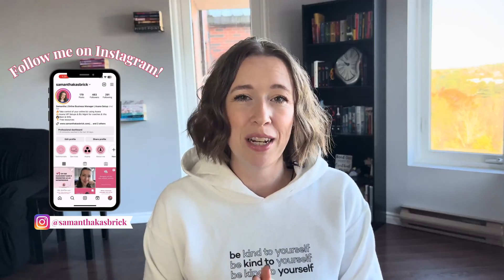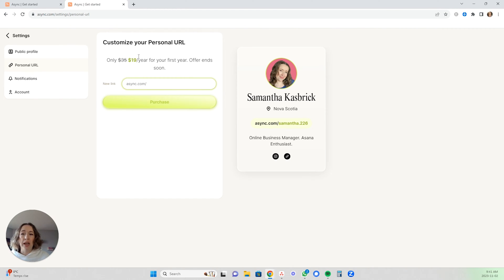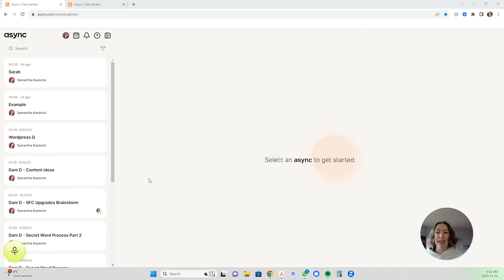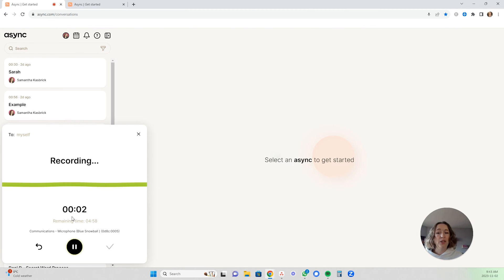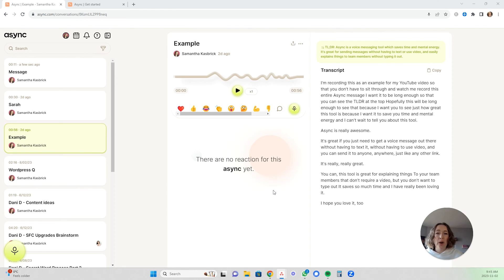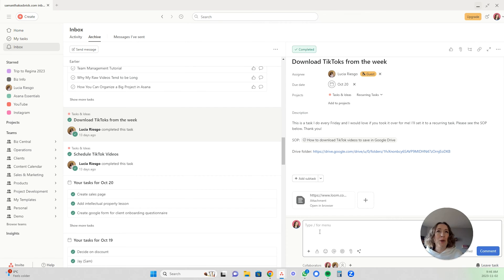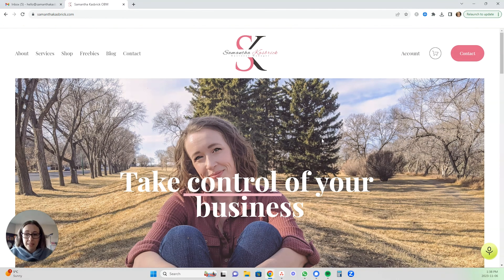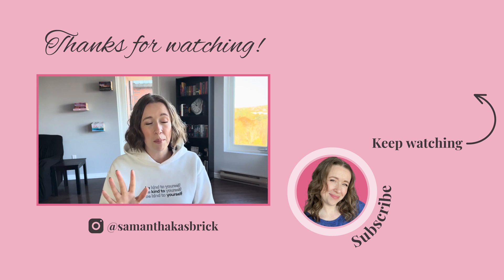How to send voice messages anywhere | Async Review & Tutorial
If you're looking for a quick and efficient way of communicating your message with your voice, without video, and in a way that can be sent to anyone, anywhere, then you're in the right place! In this video, I'm going to show you a free tool I discovered recently that I've been loving! I hope this is helpful for you.

Also, I know the sound quality is a bit off, and I apologize! We did the best we could to make it better. Hopefully it's not too distracting and you can still enjoy the video!